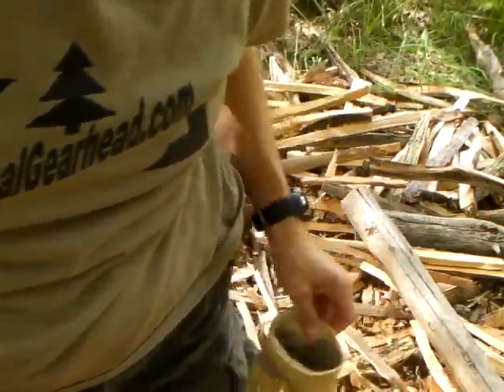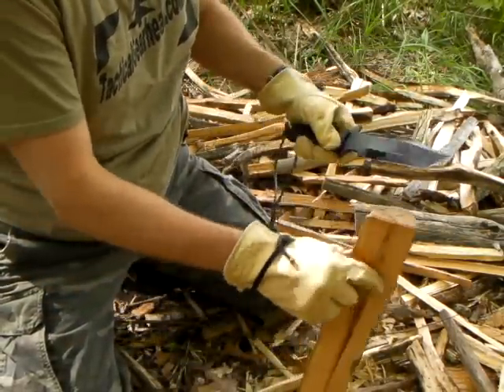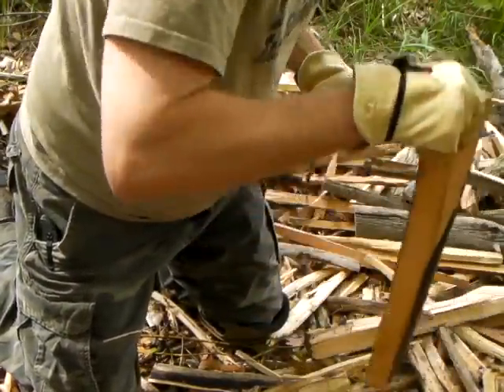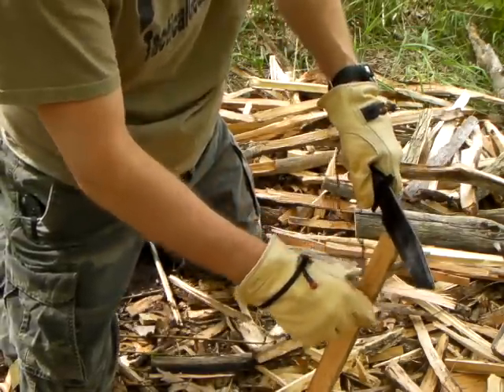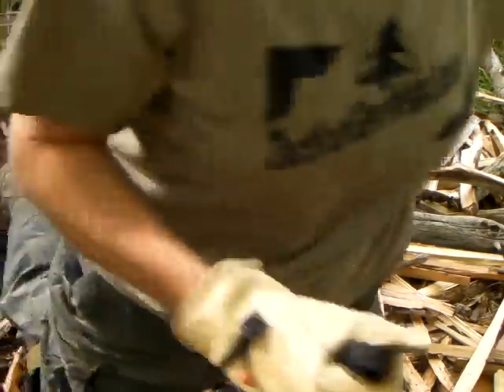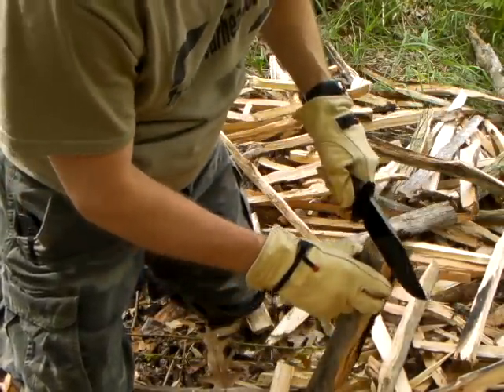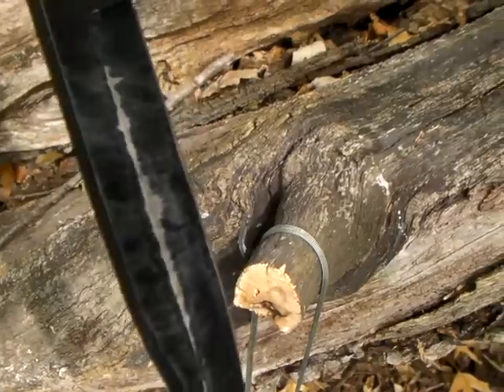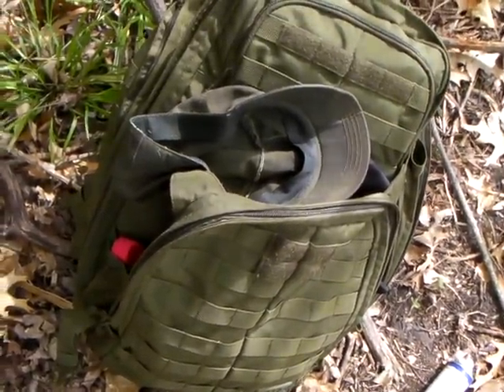GI TANTO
Back again i have a few fans of this 20 dollar knife by cold steel so i still have it and still use it